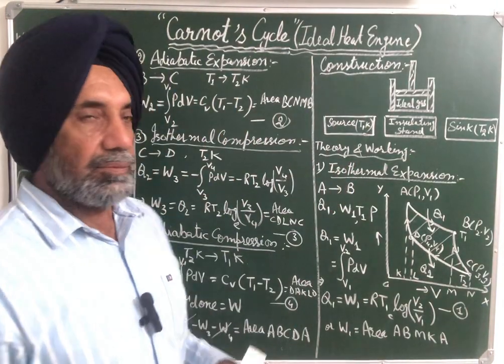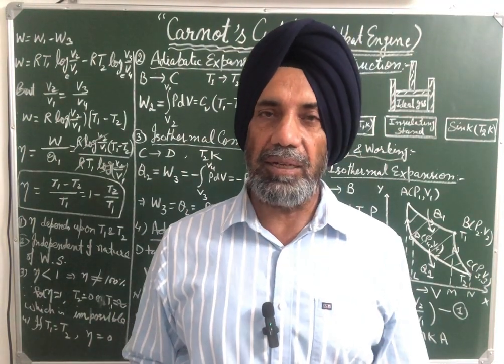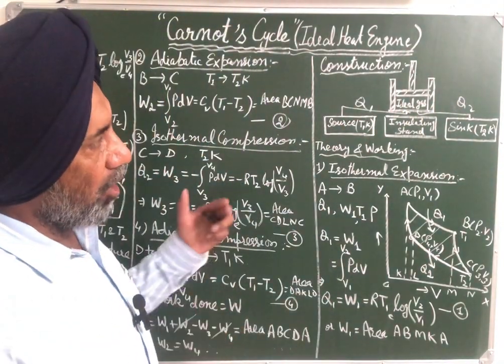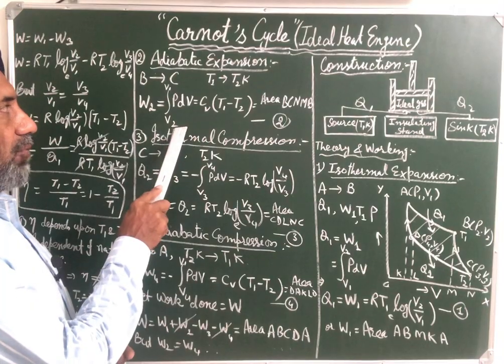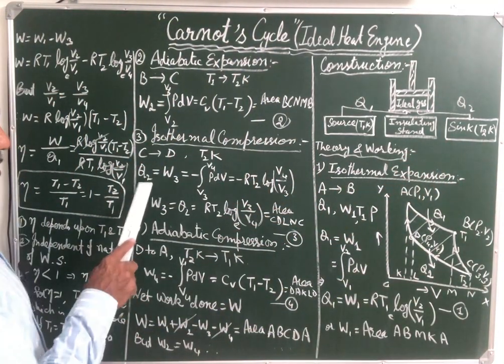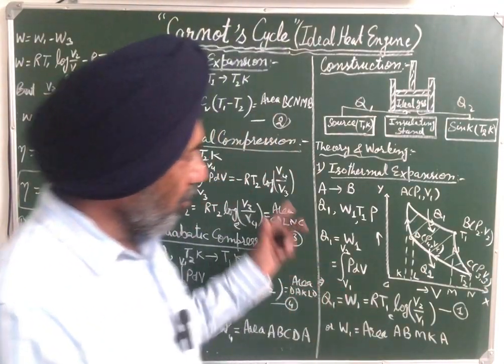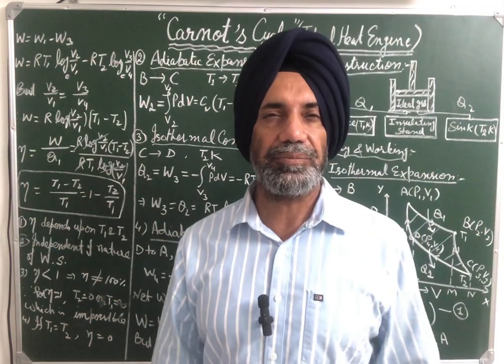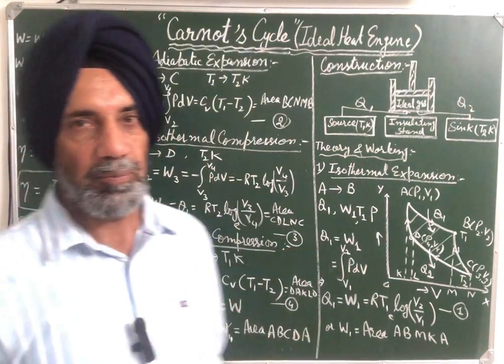CARNOT’S CYCLE: By Prof. Romana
Construction, Working, Theory & expression for efficiency of Carnot’s Cycle or Ideal Reversible Heat Engine